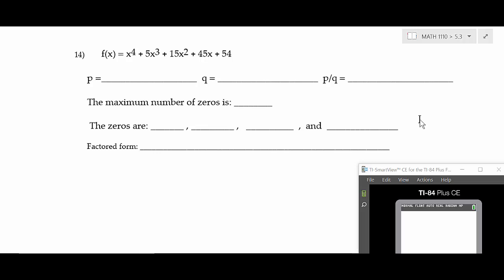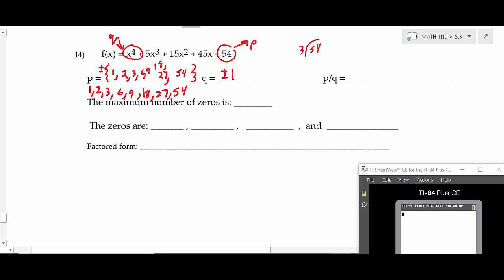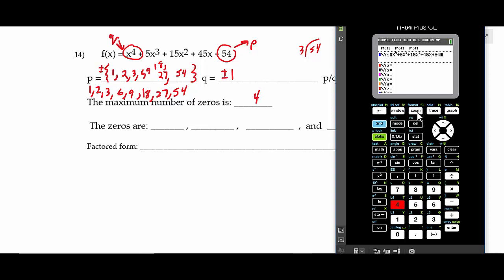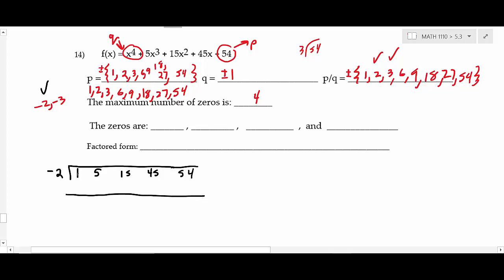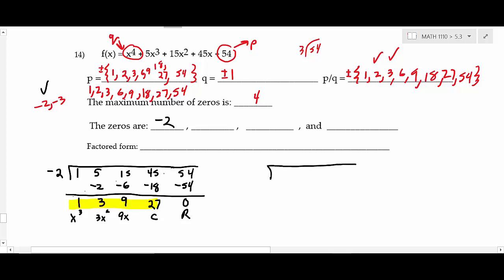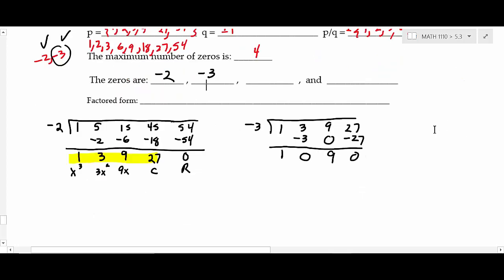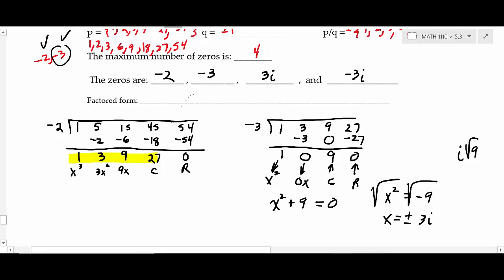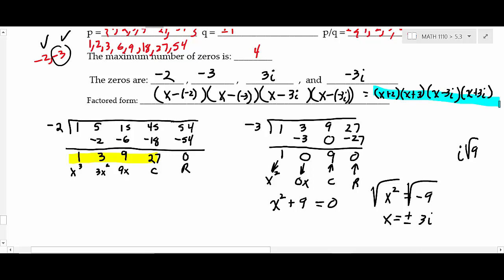MATH 1110 College Algebra Section 5.3 Part 2 Complex Zeros